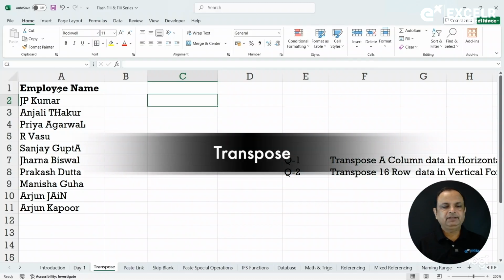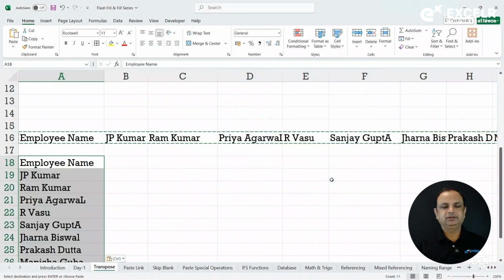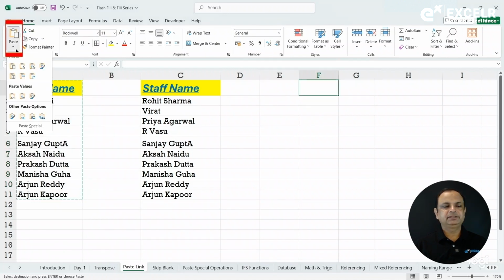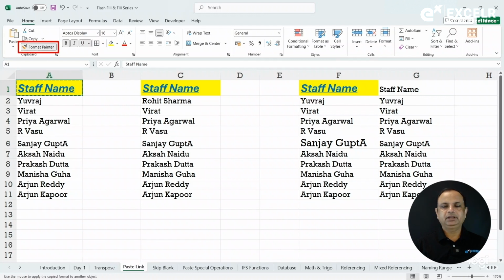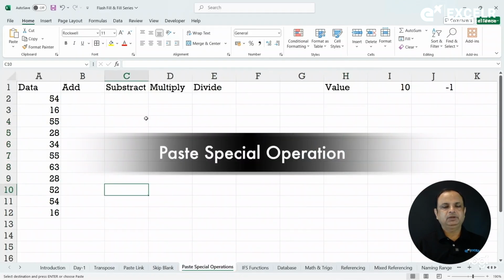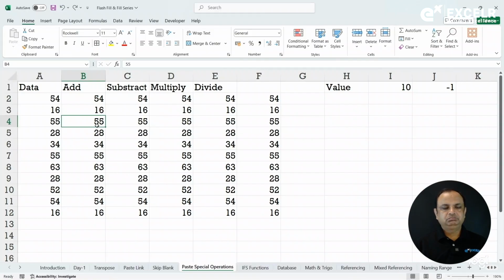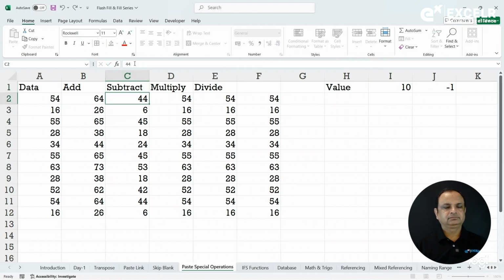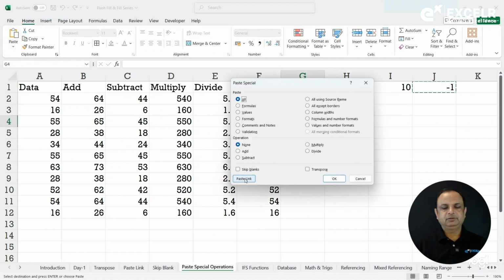Excel Paste Special Mastery in 10 Minutes!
Master Excel Paste Special with this complete tutorial covering transpose, paste link, skip blanks, and mathematical operations. Perfect for career advancement and Excel interviews!

In this comprehensive Excel tutorial, you'll learn:
✅ Transpose data from rows to columns instantly
✅ Paste Link for dynamic data connections
✅ Skip Blanks to avoid overwriting data
✅ Mathematical operations (Add, Subtract, Multiply, Divide)
✅ Format Painter for consistent styling
✅ Career-building Excel skills

🎯 Perfect for: Excel beginners, job seekers, data analysts, office professionals

💼 Why This Matters for Your Career:
Excel Paste Special is frequently asked in job interviews and essential for data manipulation tasks. These skills demonstrate advanced Excel proficiency to employers.